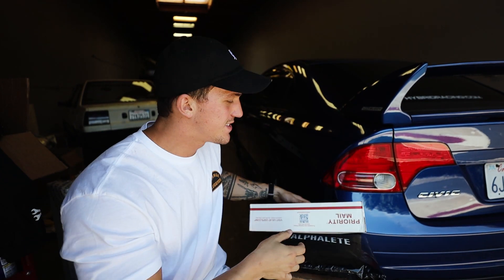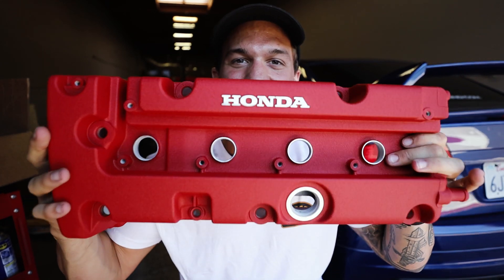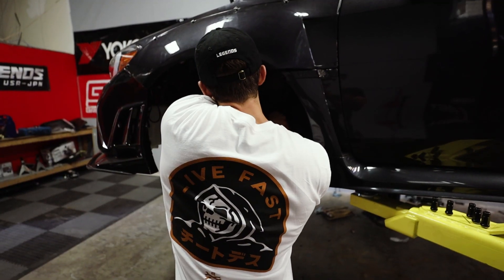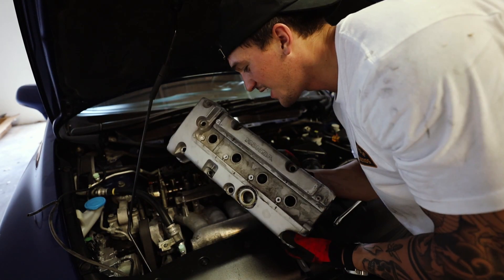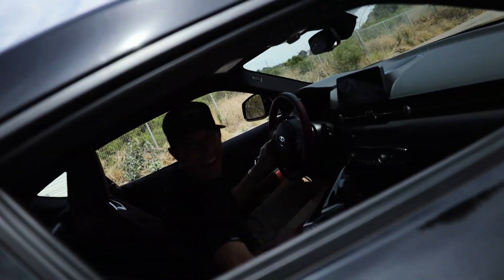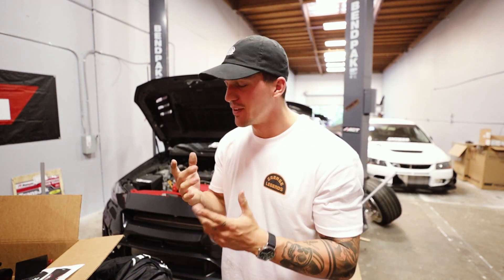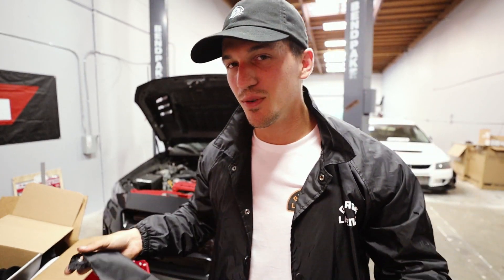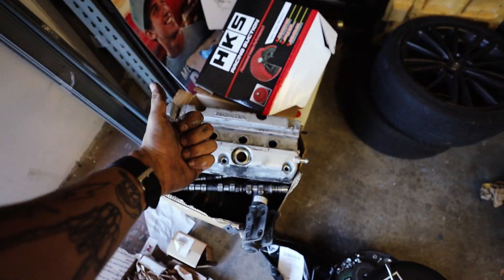SUBSCRIBER SENT ME AMAZING FA5 MUGEN CIVIC SI MOD!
MOD LIST
*2015 Subaru WRX*
Tomei Exhaust
Invidia Catless Downpipe
Fujitsubo Headers
ETS intake
Cobb AP
Pro Tune

-My GFX artist: